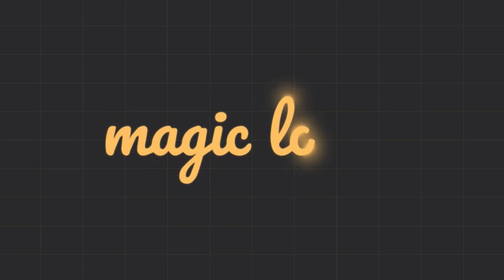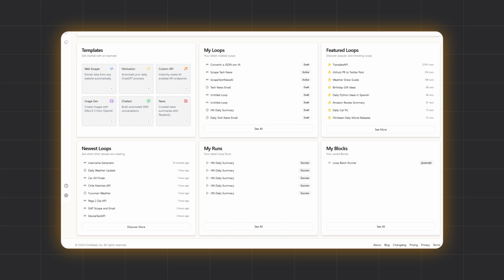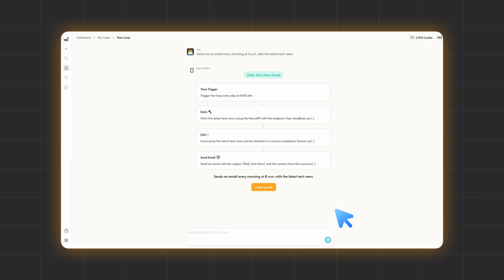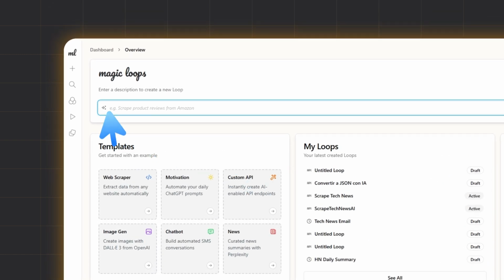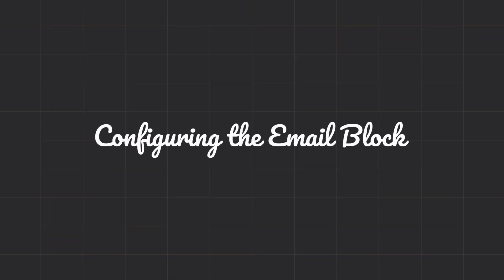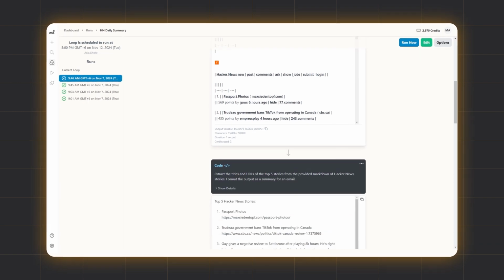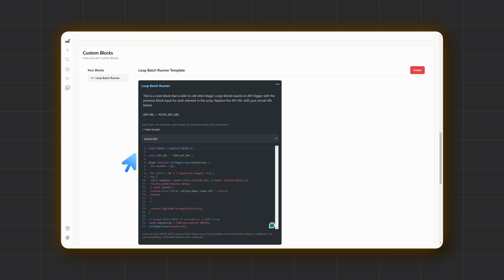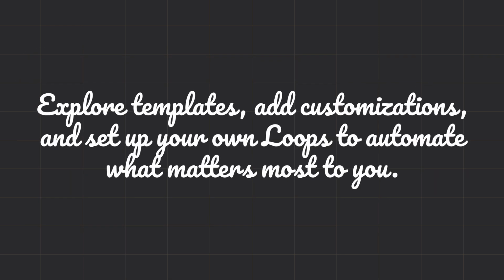Magic Loops - Tutorial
Learn how to build personal software on Magic Loops with this quick intro video.